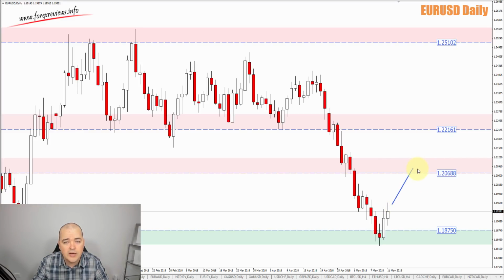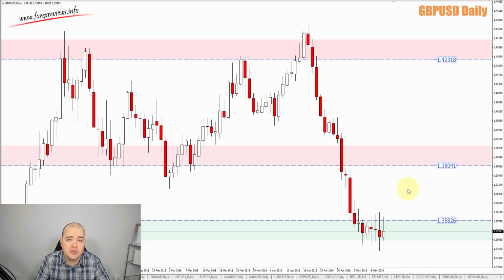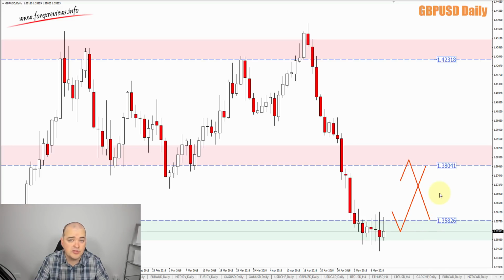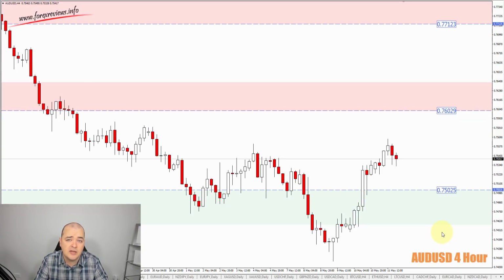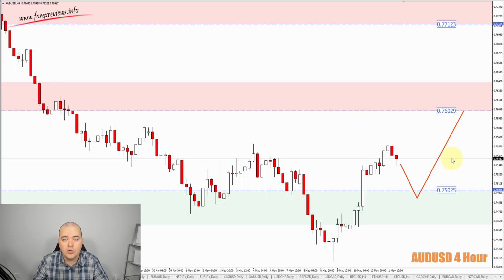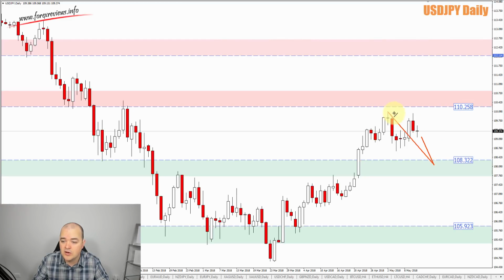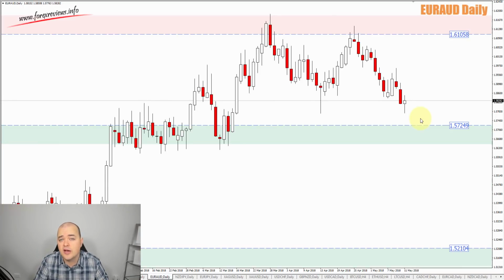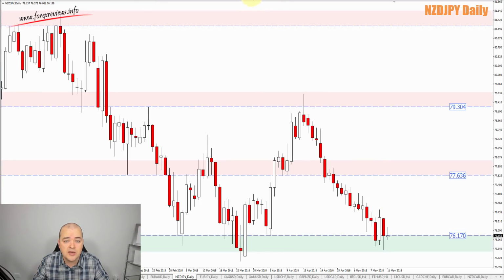Обзор рынков 14-18.05.2018, Тимон Веллер